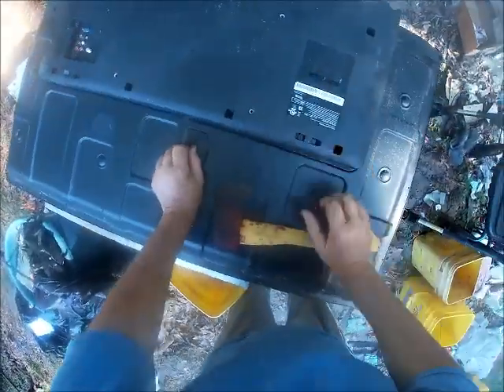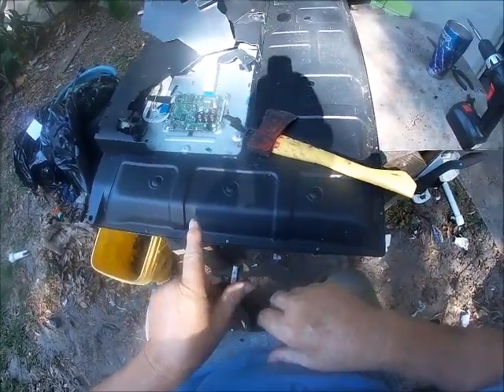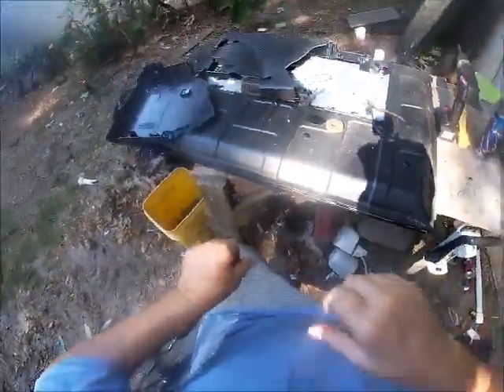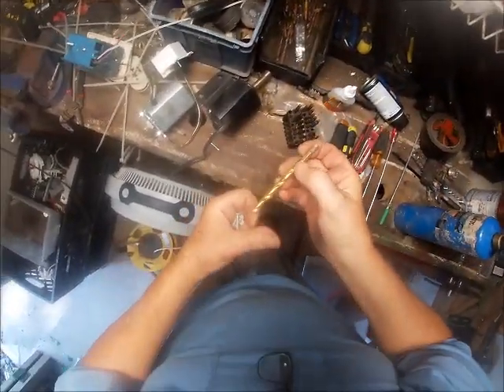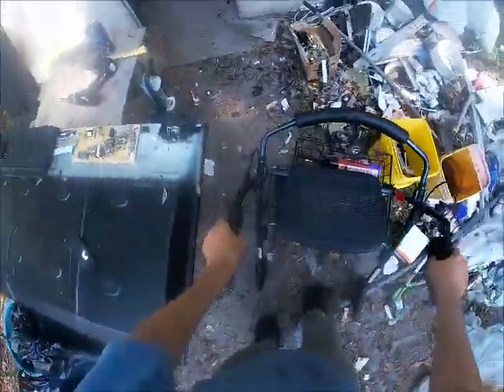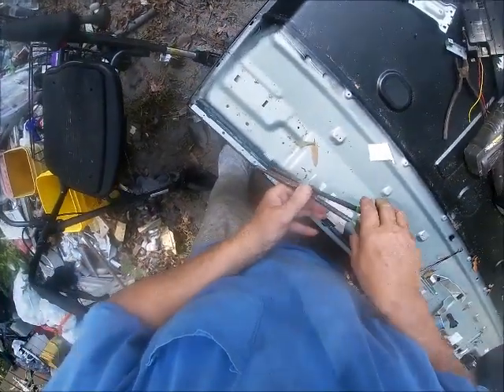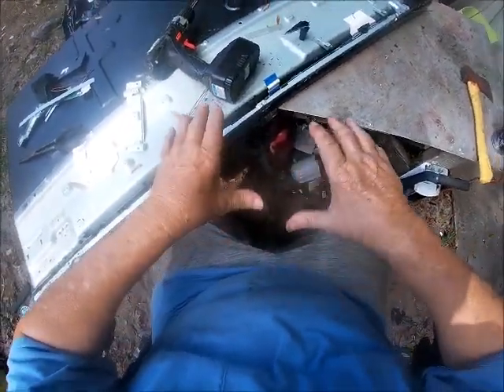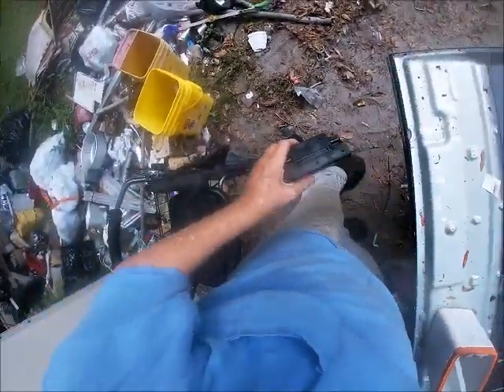Flat Screen Demolition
Their are not a lot of goodies in these Flat screen TV's anymore and I expect as they keep improving these things their will be even less. But I will keep picking them up for now. I kind of had to do a hatchet job on these to get to the good stuff.

Just one of those days I could not think of a title for this video